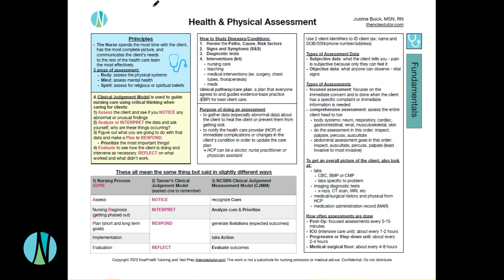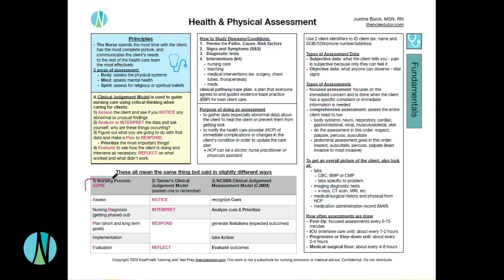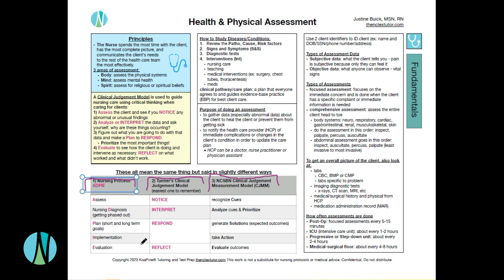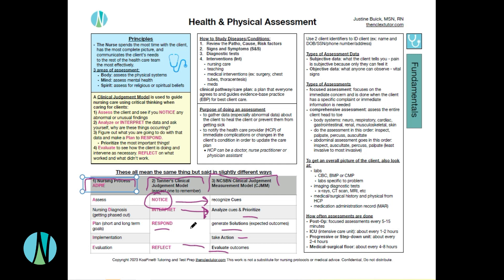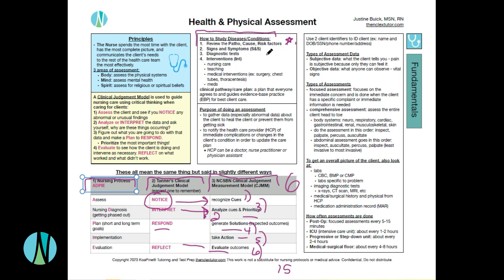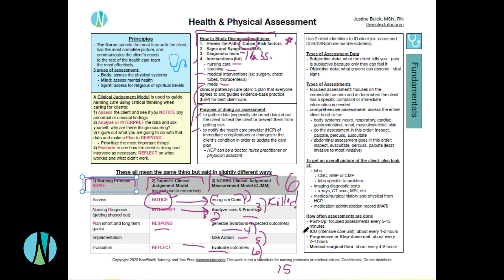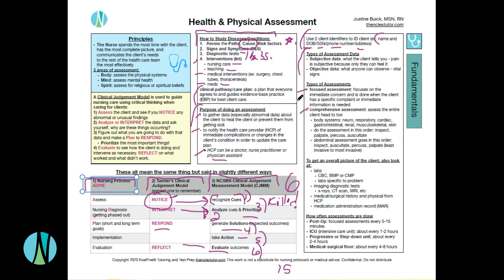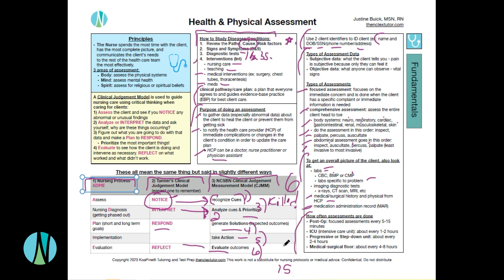Nursing NCLEX | Health and Physical Assessment Part 1 | Journey through the Nuggets 2nd edition 2023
Start at the very beginning to understand what a nurse does. Justine Buick, MSN, RN talks about the 3 areas of assessment, critical thinking, how to study diseases, the purpose of doing an assessment, the types of assessments, and how often assessments are done. I use the NCLEX Nuggets book to review the content. This book is what almost every one of our students uses to review content when they tutor with us. I wrote this book over many years as I worked with hundreds of students.